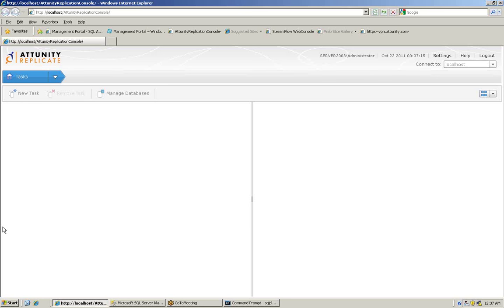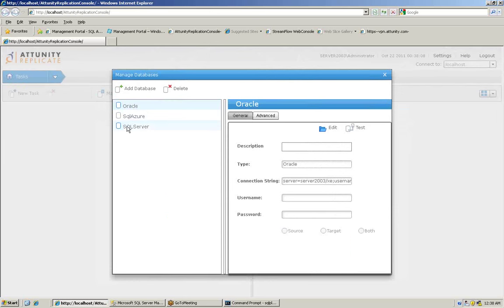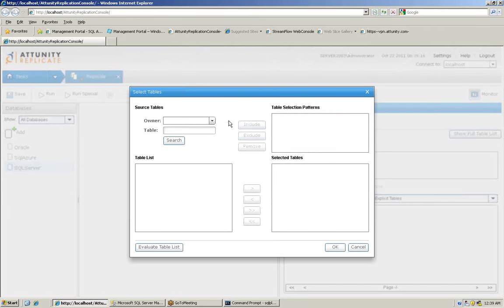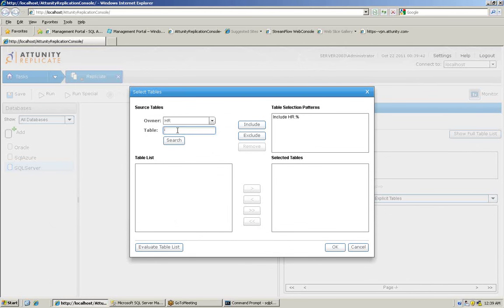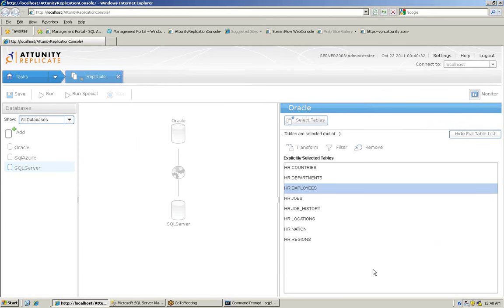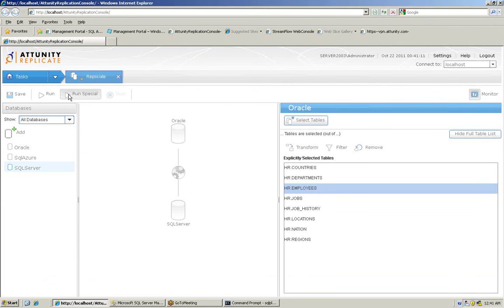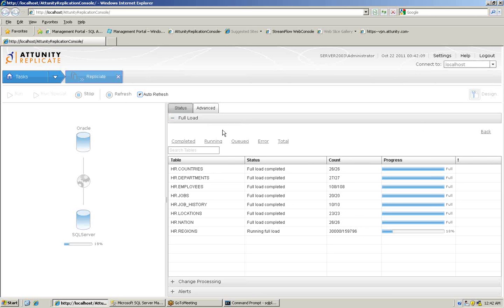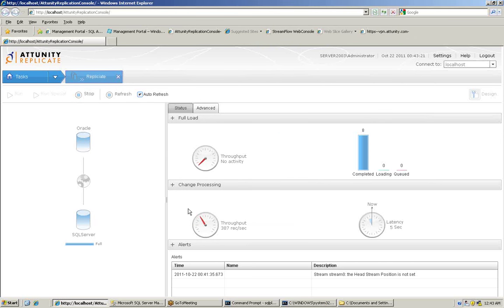Attunity Replicate 1.0 - From Oracle to SQL Server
Prepare to be impressed with Attunity Replicate! This high-performance, powerfully simple data replication software, supporting heterogeneous enterprise data sources, enables organizations to accelerate and reduce the costs of distributing, sharing and ensuring the availability of data to meet business operations and BI needs. With its zero footprint technology and click-2-replicate design, Attunity Replicate is redefining data replication by drastically simplifying the user experience and replacing the need for complex and costly custom development projects. Fast to learn and implement, Attunity Replicate also provides quick time-to-value. Watch this video and see how efficiently Attunity Replicate loads Oracle data to Microsoft SQL Server.